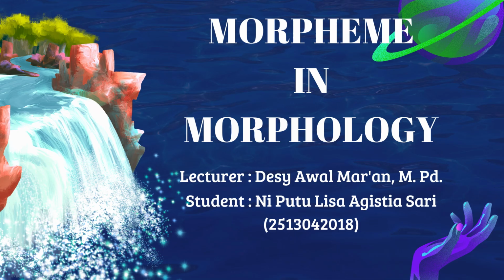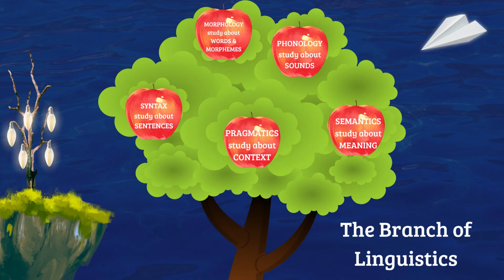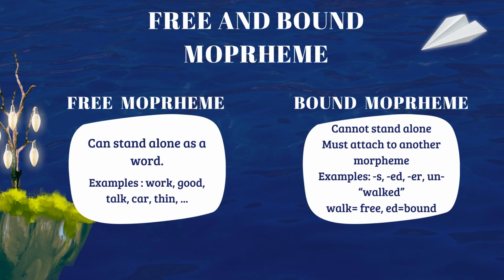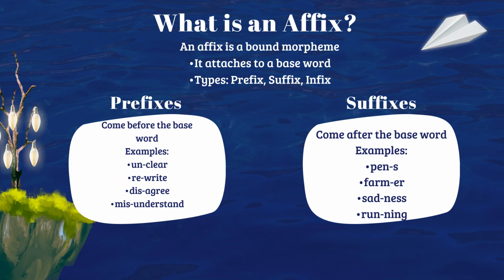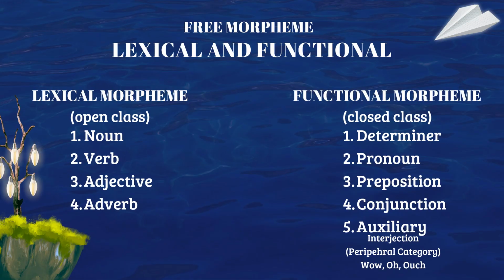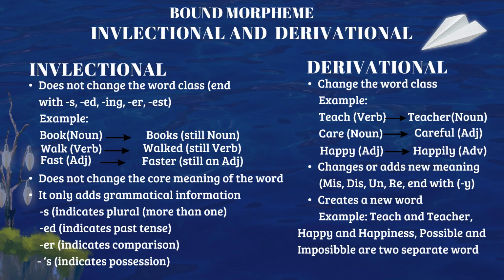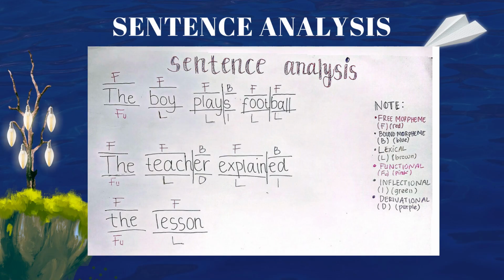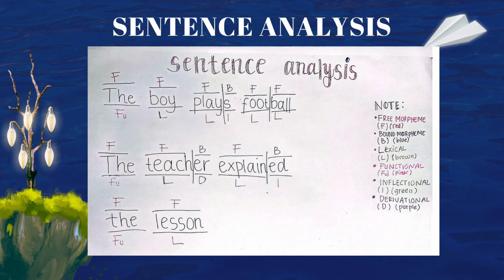Morphem in Morphology by Ni Putu Lisa Agistia Sari